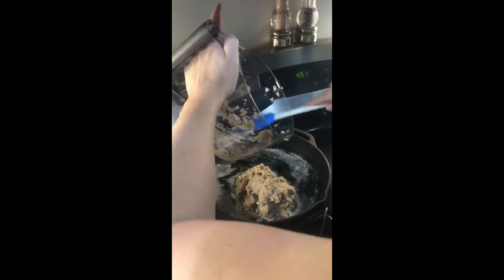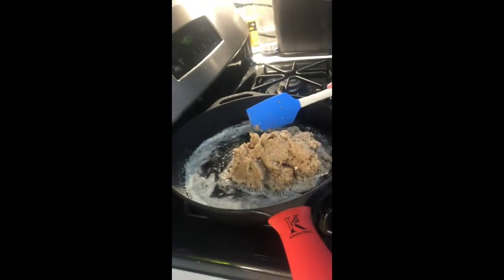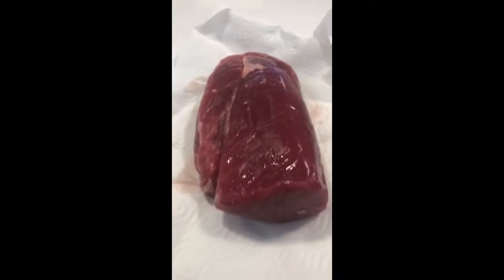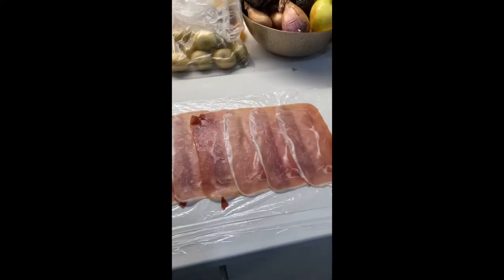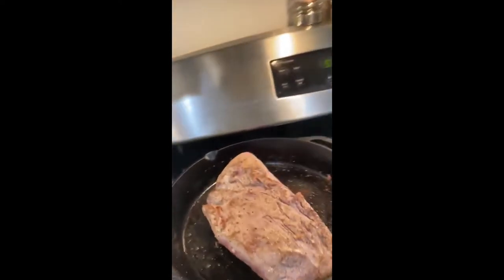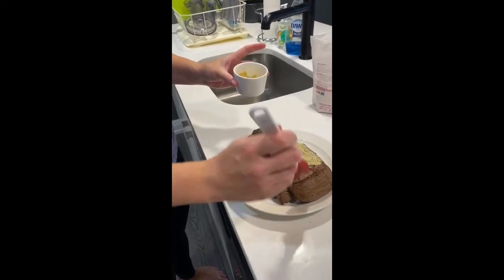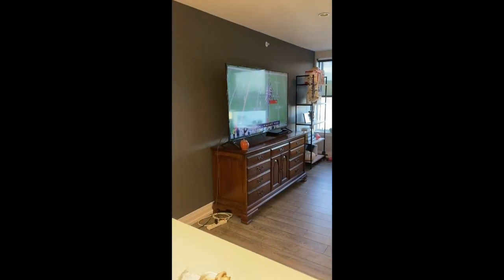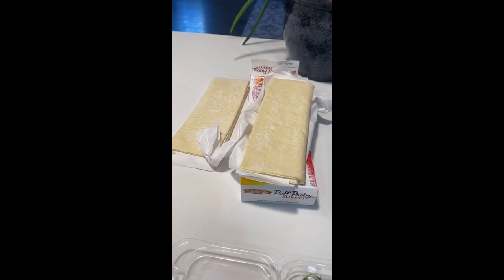Beef Wellington Recipe with Chef Ted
Julia Child Recipe

Beef in a bed of prosciutto, searing for a nice brown color, brush with dijon, thyme and puff pastry